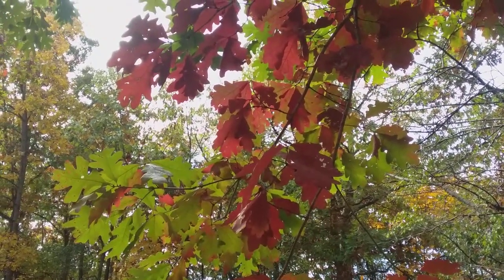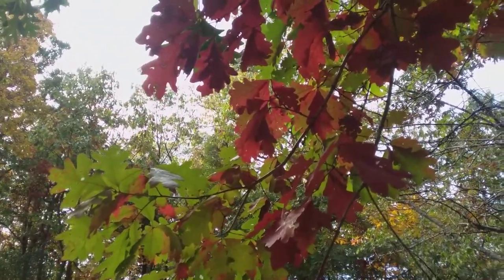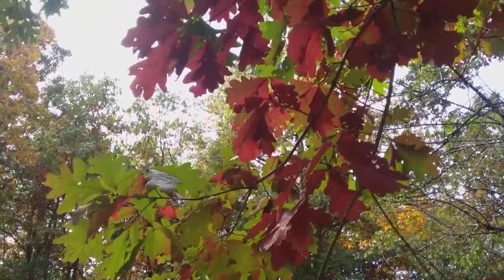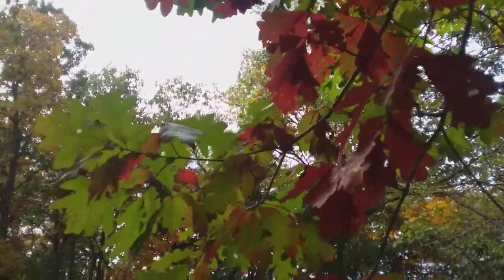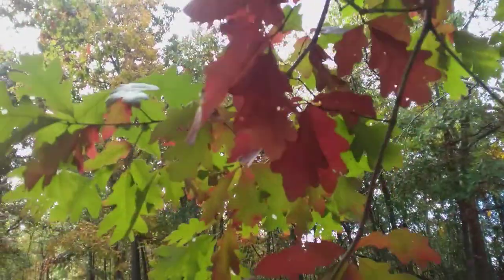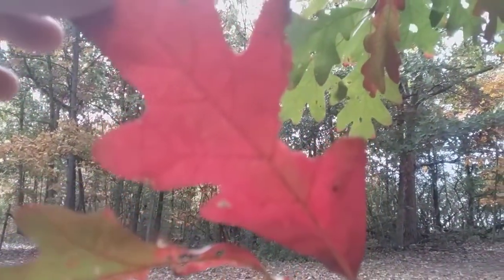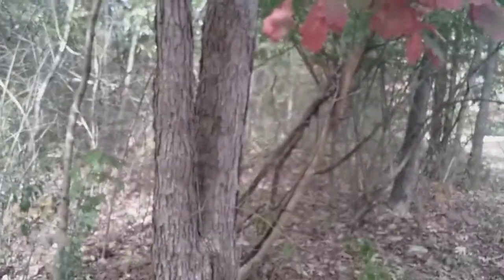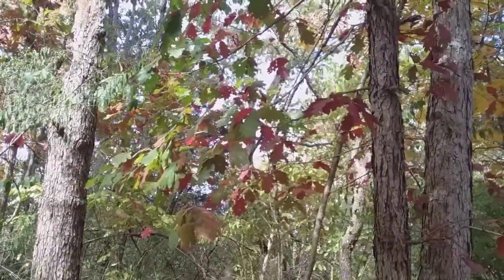White Oak fall foliage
This common tree can obtain a purple and magenta hue in the fall.